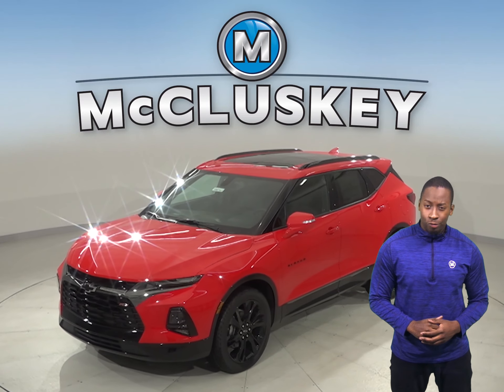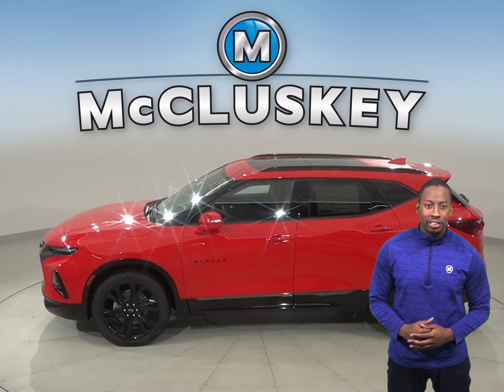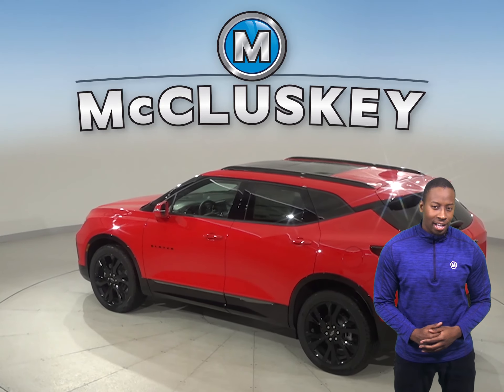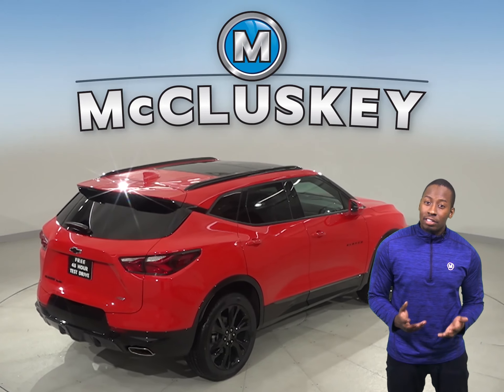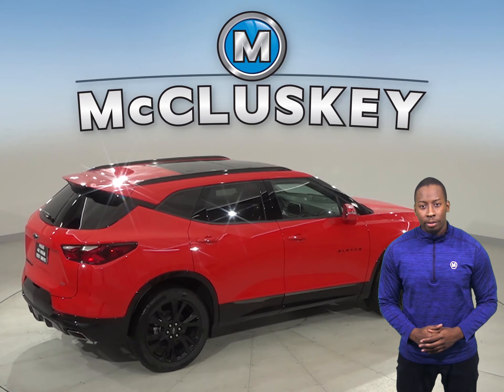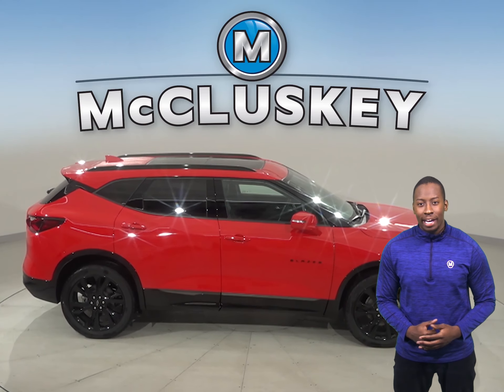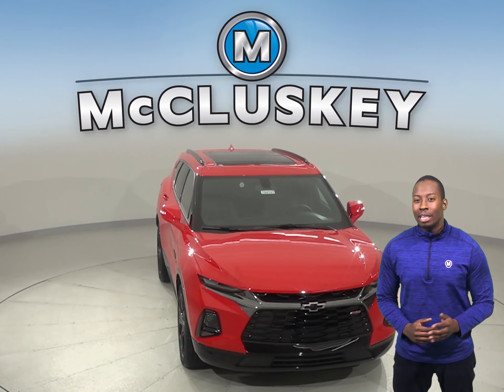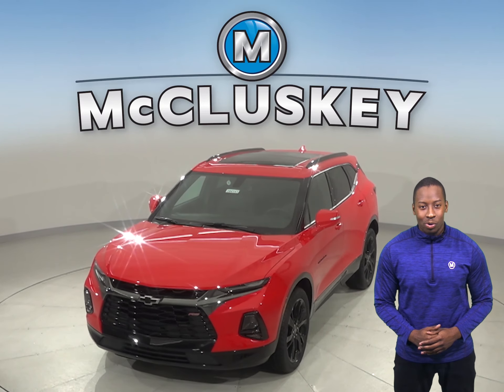194141 - New, 2019, Chevrolet Blazer, Test Drive, Review, For Sale -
Challenged credit?